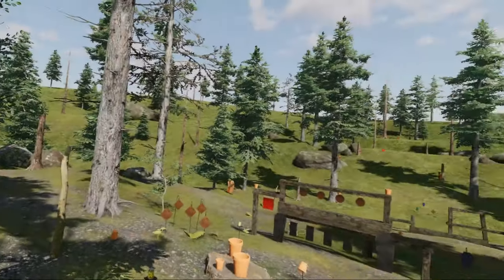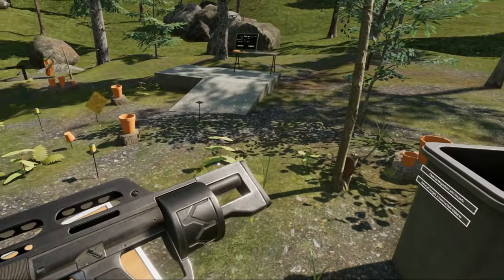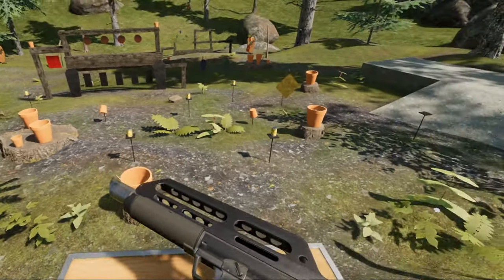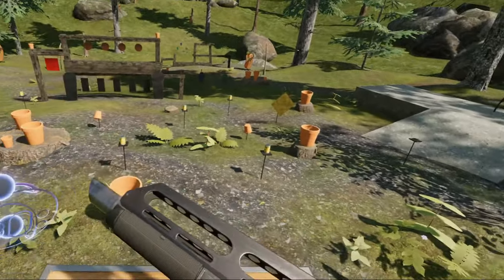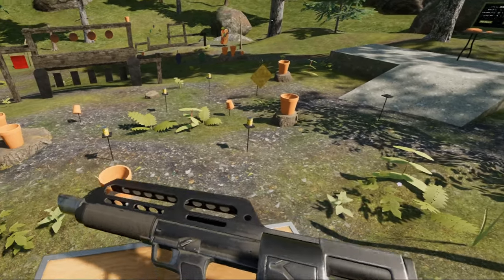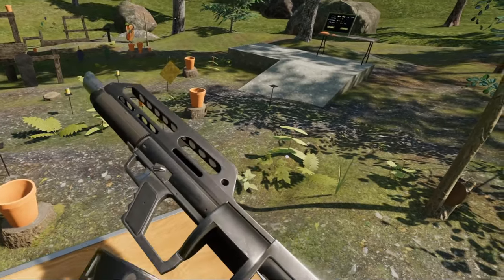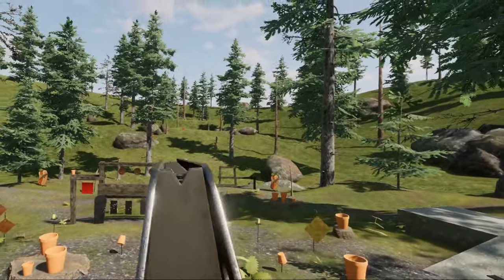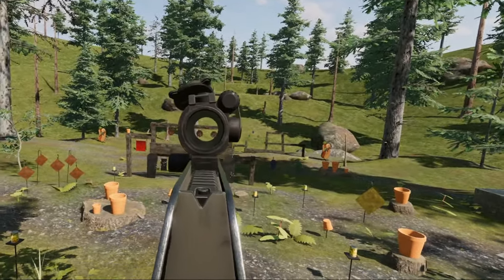The Weapons of Hot Dogs, Horseshoes and Hand Grenades the Pancore Jackhammer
Welcome to another episode of the Weapons of Hot Dogs, Horseshoes and Hand Grenades! Today we take a look at a unique shotgun that never went into mass production, the pancore jackhammer!